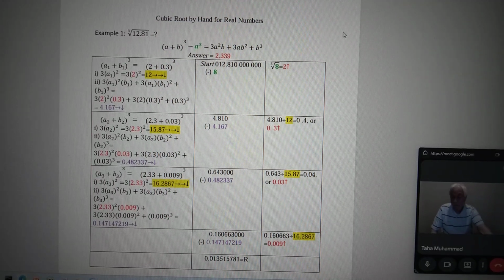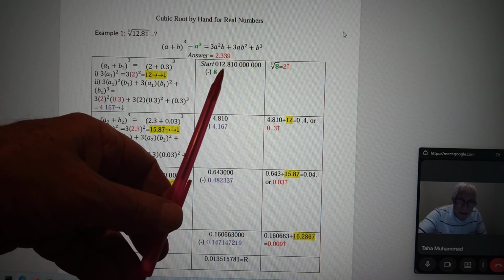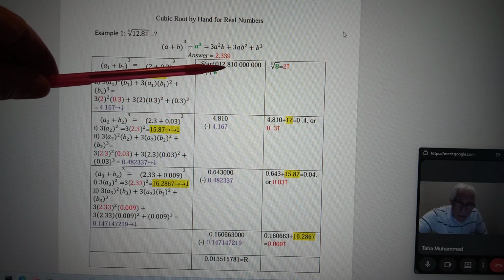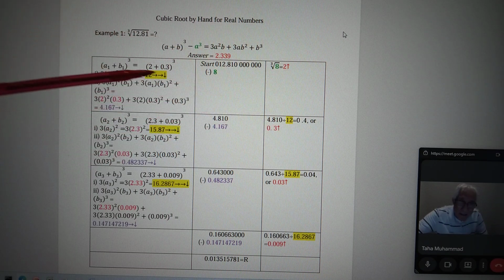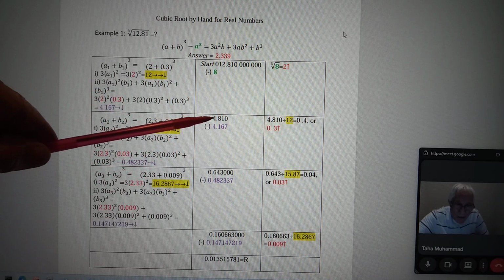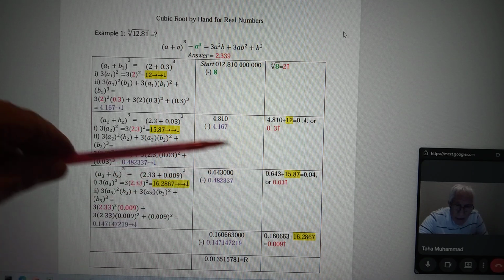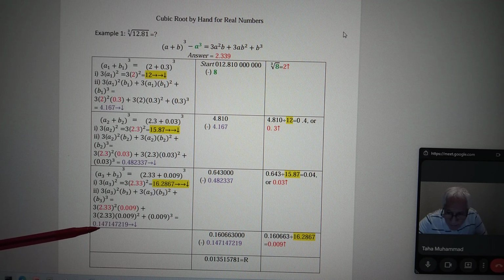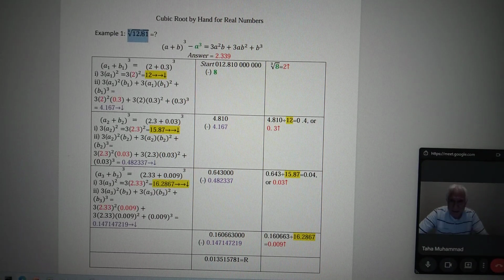Example 1: Cubic Root by Hand of 12.81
(a+ b) ^3 - a^3 = 3a^2 b+ 3ab^2+ b^3

This cubic root at Cambridge Open Engage/ UK by Taha M. Muhammad/ USA Kurd
I discovered this method 2017.

Author: Taha M. Muhammad/ USA Kurd Iraq